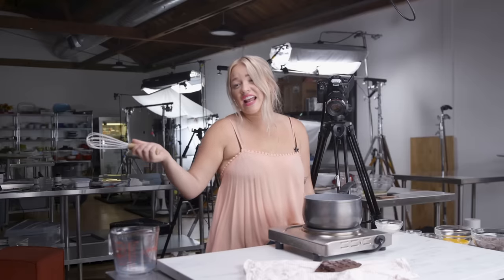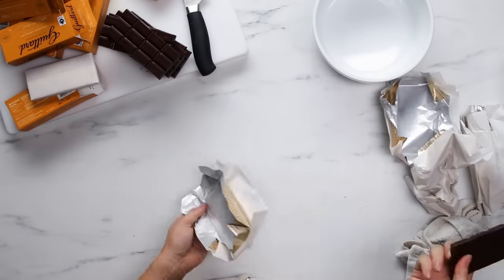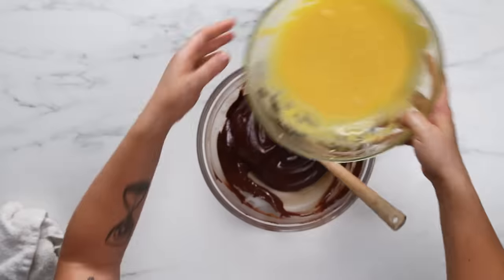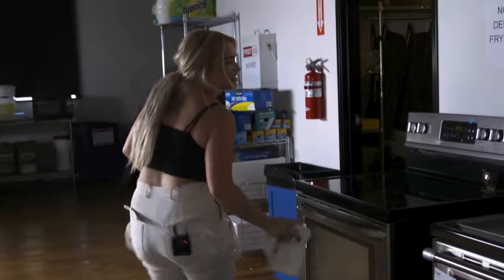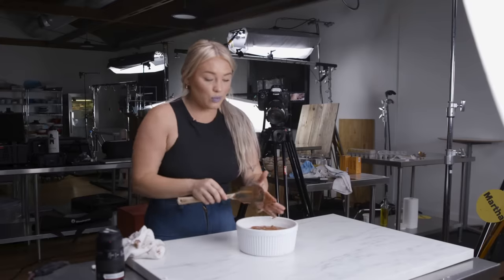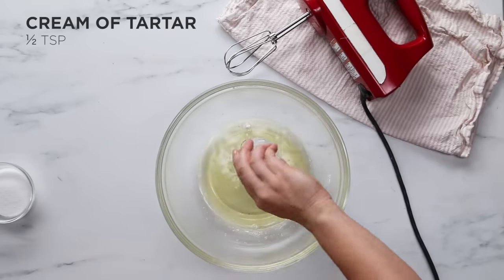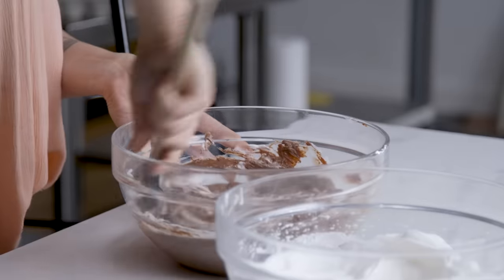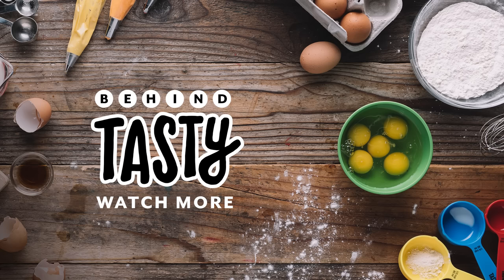Giant Chocolate Souffle: Behind Tasty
MUSIC
SFX Provided By AudioBlocks